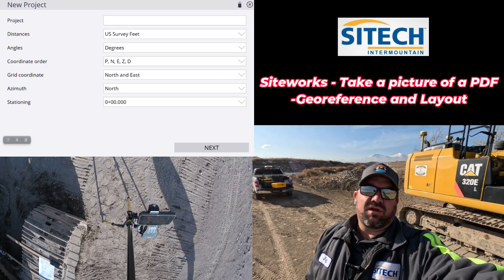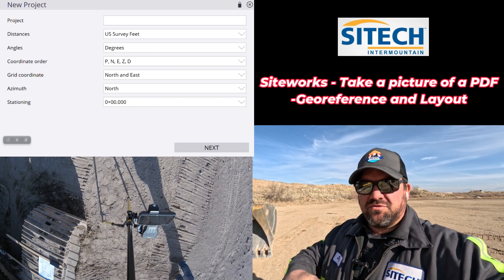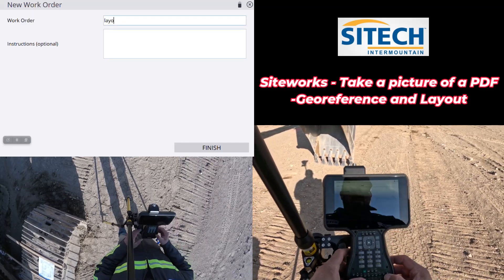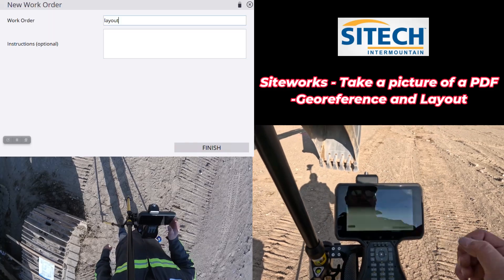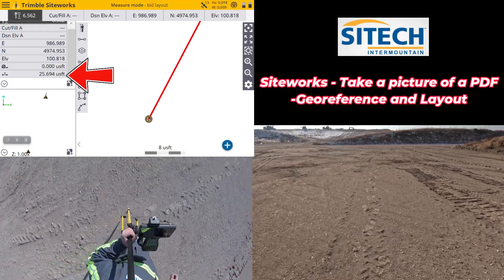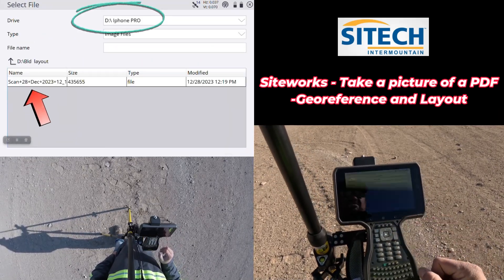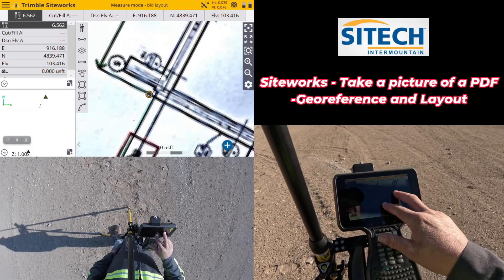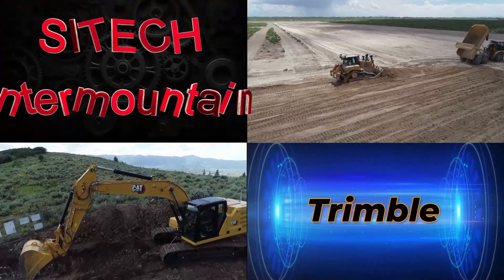Siteworks Plan set Import Geo-reference and Layout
Unleash Your Site Potential with Trimble Siteworks Plan Set Import & Geo-referencing

**Effortlessly integrate existing plans into your Trimble workflow - straight from Trimble.com!** This video dives deep into the power of importing Siteworks Plan sets, geo-referencing them within your project, and laying them out seamlessly using only Trimble technology.

* **Streamlined importing:** Learn how to quickly import Siteworks Plan sets directly from Trimble.com, saving you time and hassle.
* **Seamless geo-referencing:** Master the art of geo-referencing your imported plans with precision, ensuring perfect alignment within your project.
* **Effortless layout:** Witness the efficiency of laying out your imported plans onto your project site, leveraging the power of Trimble technology.

**Benefits you can't miss:**

* **Increased accuracy:** Eliminate manual errors and ensure precise plan integration.
* **Enhanced efficiency:** Save valuable time by importing and referencing plans directly within your Trimble workflow.
* **Optimized workflow:** Experience a seamless transition from existing plans to your Trimble project.